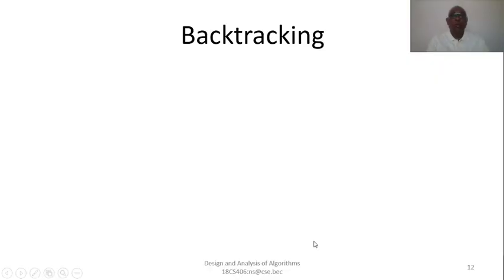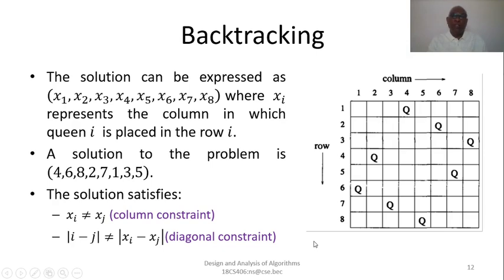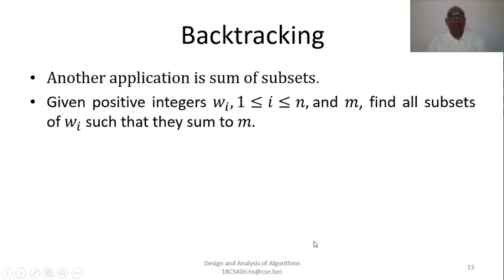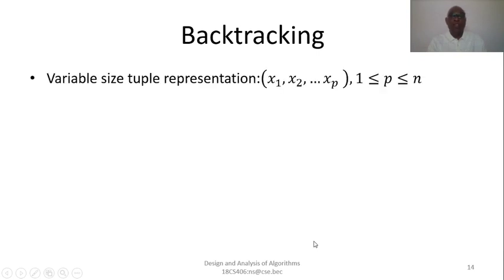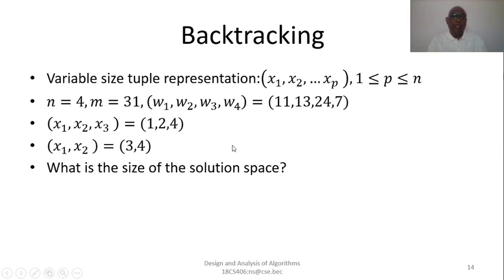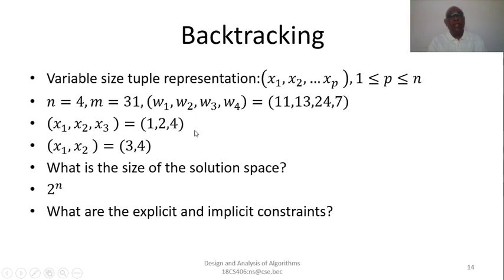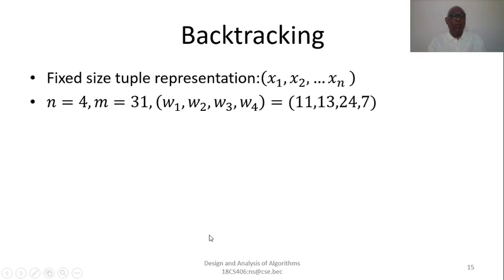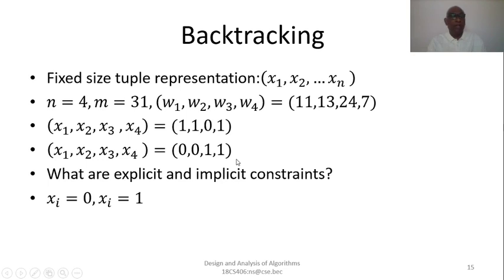Introduction to Backtracking(Part-2)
Introduction to Backtracking and how to solve N-Queens problem